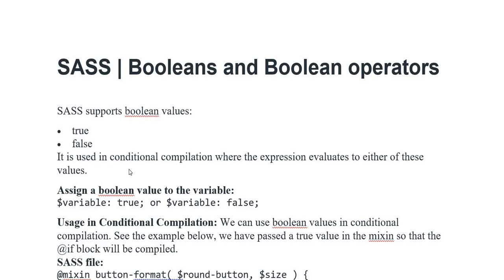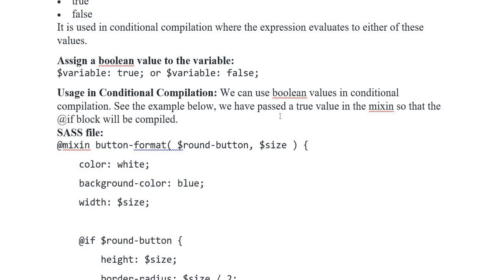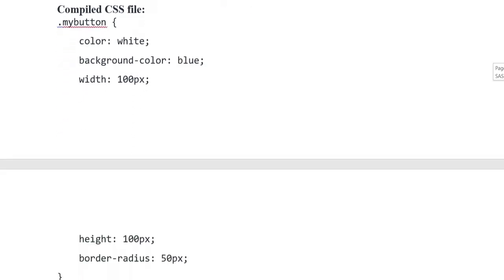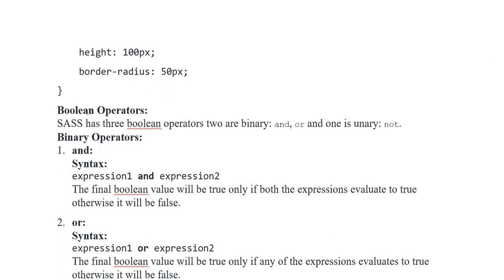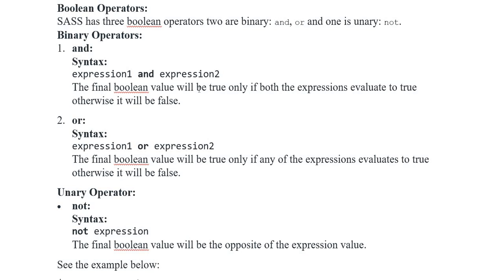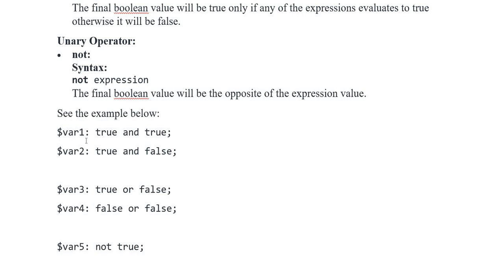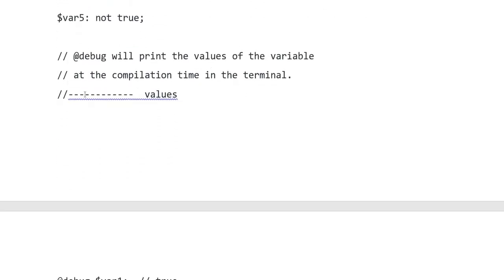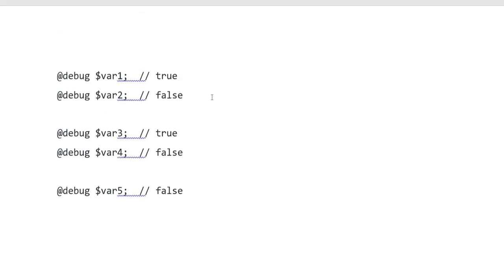SASS | Booleans And Boolean Operators